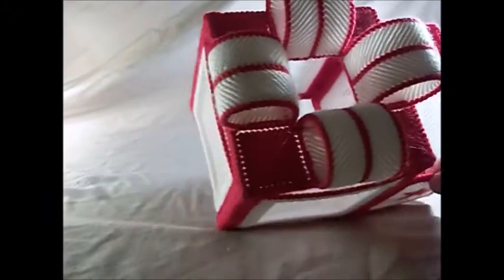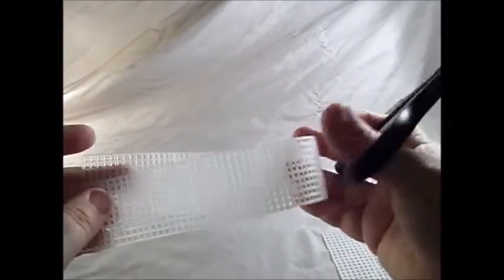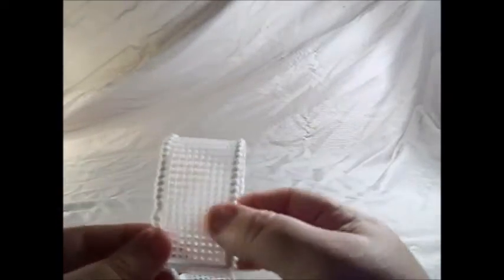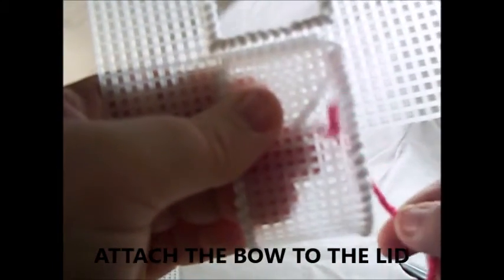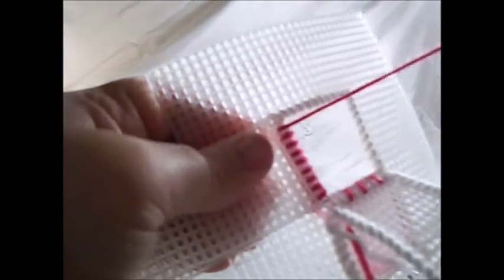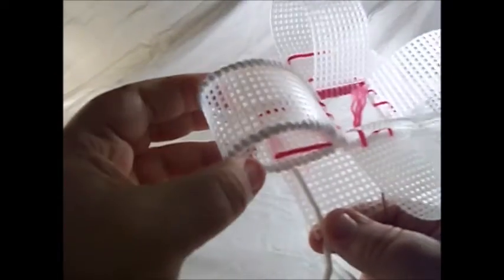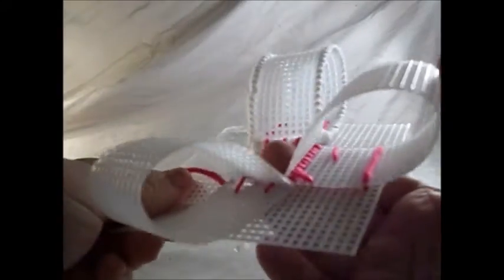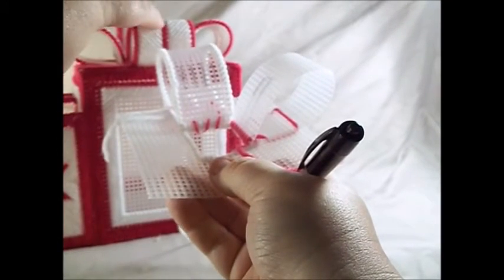🟩 Create A Bow | Tutorial | Plastic Canvas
ᐅ The Tutorials are for Beginners. Advanced stitchers can “fast forward” to the parts you need.
ᐅ Plastic Canvas Needles: Lion Brand Large, Eye Blunt End Needles, Comes in a 6-Pack.
ᐅ NO Sound/Music because YT flags account with music or takes them down and even gives strikes. From now on video will be (No Sound) on visual videos. Sorry for any inconvenience.
ᐅ ᐅ TRANSLATIONS:
ᐅ (بوم پلاستیکی لطفا مانند سهم و اشتراک. با تشکر ) Persian
ᐅ (プラスチックキャンバス Purasuchikkukyanbasu) Japanese
Plastikovyye Kholst, pozhaluysta, kak, Share i podpiski. blagodarya) Russian
ᐅ (قماش البلاستيك الرجاء مثل، وتبادل واشتراك. شكر
qamash alblastik alrraja' mithl, watabadal waishtirak. shakar) Arabic
ᐅ (플라스틱 캔버스    peullaseutig kaenbeoseu) Korean
ᐅ Arabic - قماش بلاستيكي . Basque - plastikozko mihise . Catalan - tela de plàstic . Chinese - 塑料帆布  . French - toile en plastique . Galician - lenzo de plástico . Greek - πλαστικός καμβάς . Hindi - प्लास्टिक का कैनवास . Italian - Tela di plastica . Korean - 플라스틱 캔버스 . Nepail - प्लास्टिक क्यानभास . Portuguese - Tela Plástica . Spanish - Lona de plástico . Swedish - Plastduk . Thai - ผ้าใบพลาสติก
ᐅ HASHTAGS